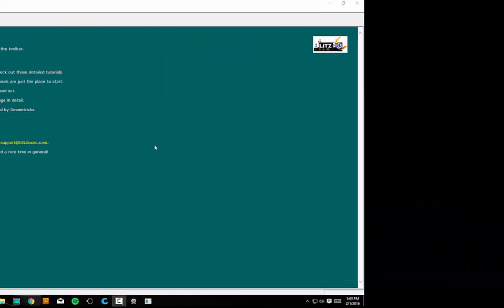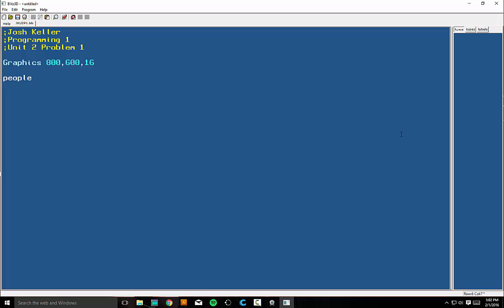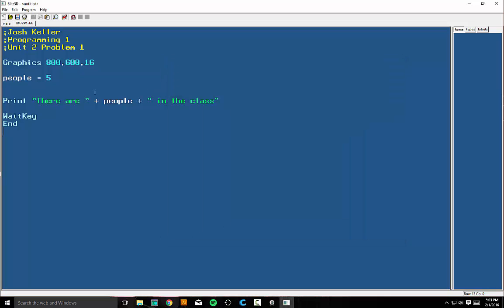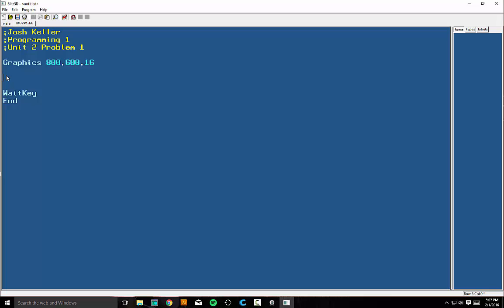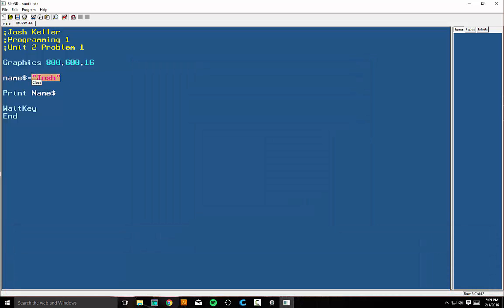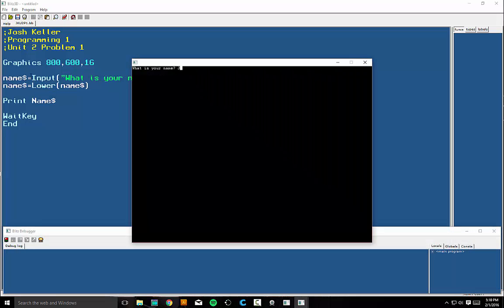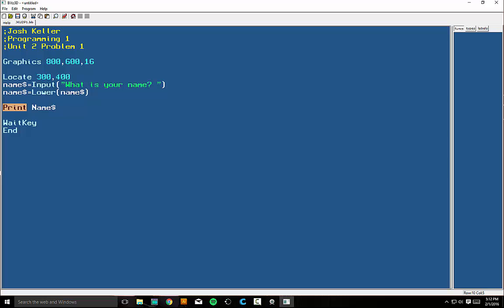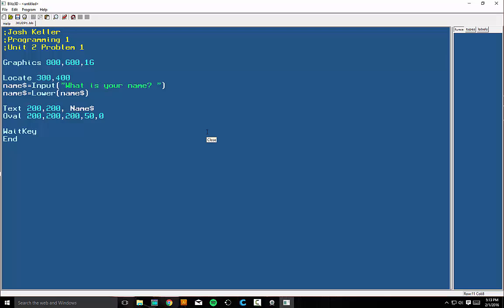Unit 2 - Inputs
Programming 1 - Unit 1: Unit 1 Review, Variables, Inputs, String Manipulation and Oval commands